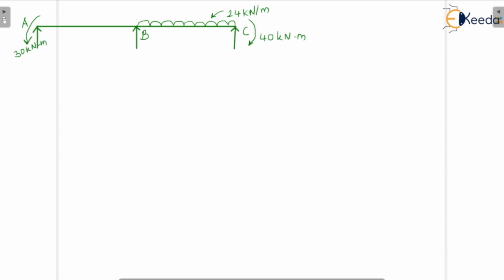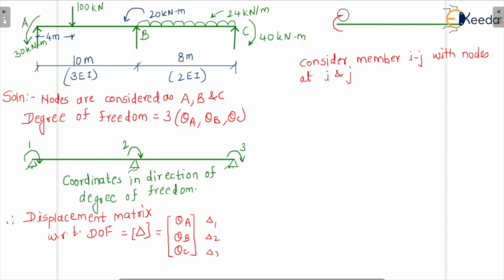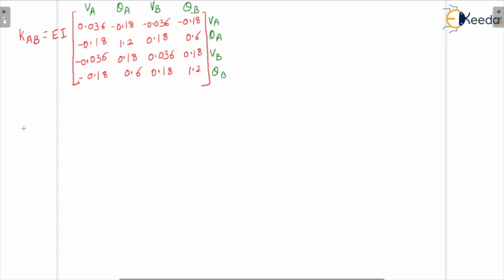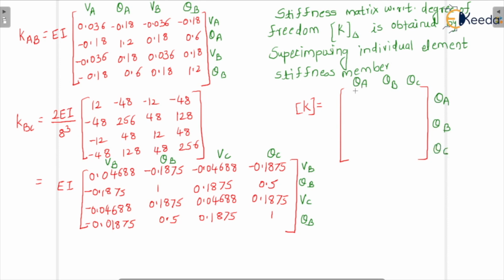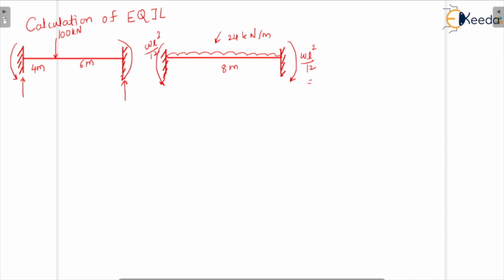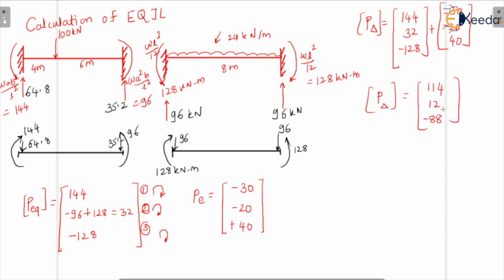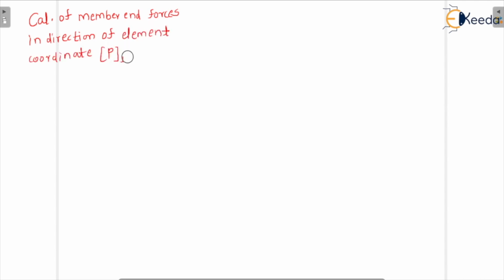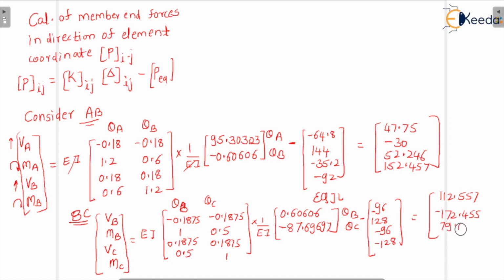Direct Stiffness Method- Beams- Problem 1 - Structural Analysis 2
Video Name - Direct Stiffness Method- Beams- Problem 1

Chapter - Analysis of Indeterminate Structures by Displacement Method

Faculty - Prof. Archanaa Dongre

Happy Learning!